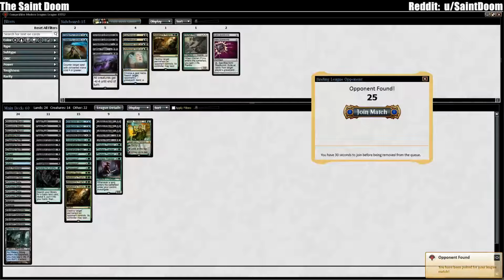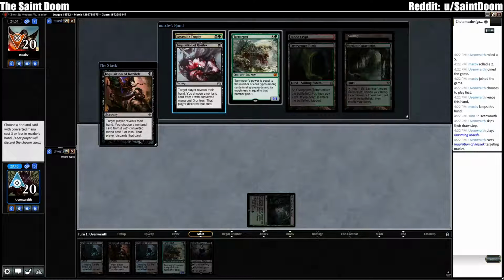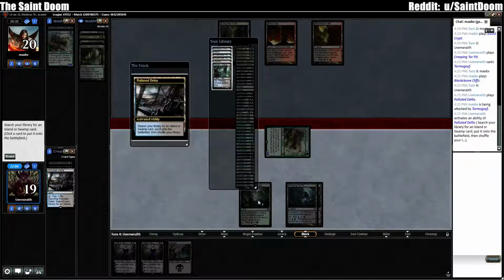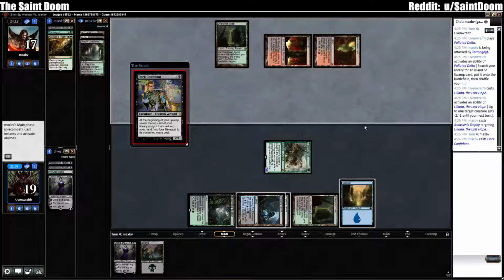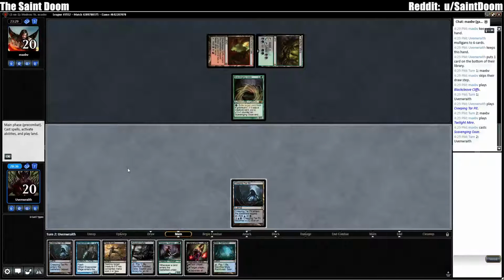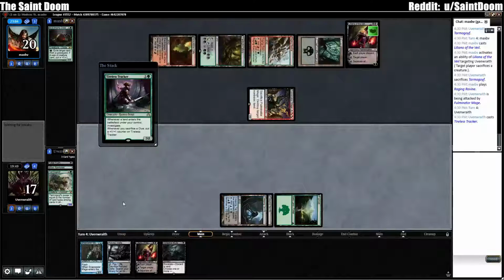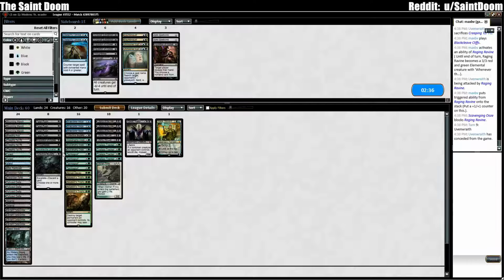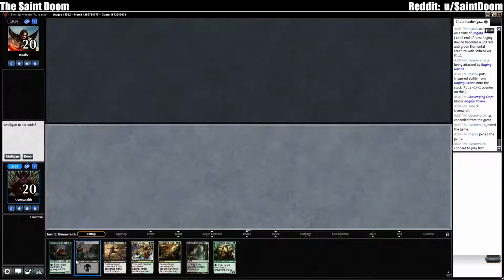Sultai Tracker M4 vs Jund